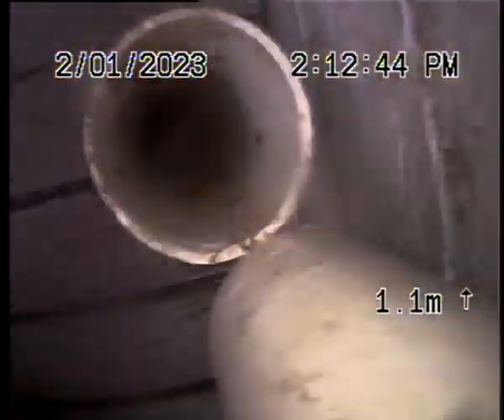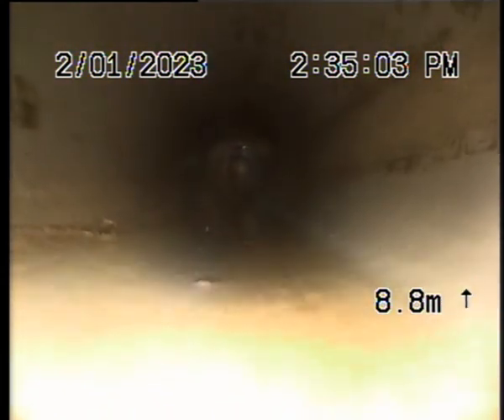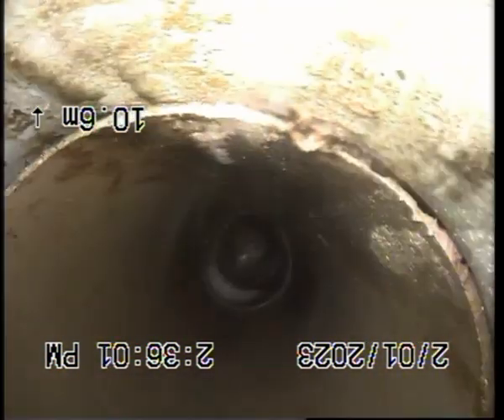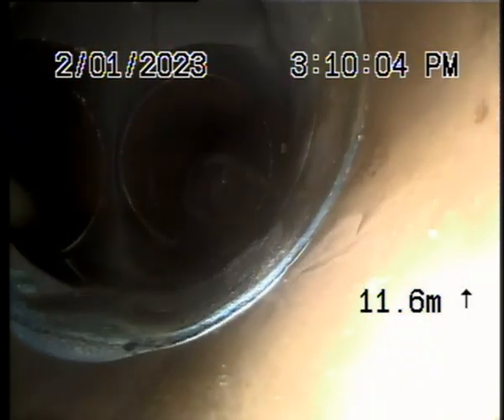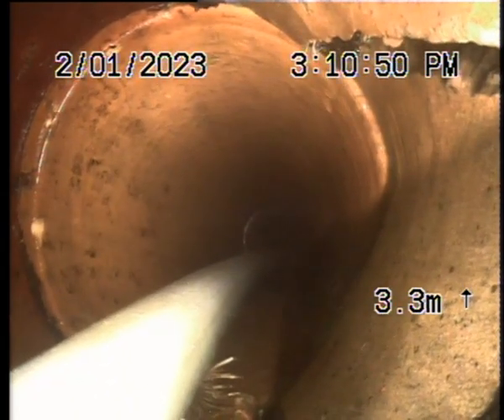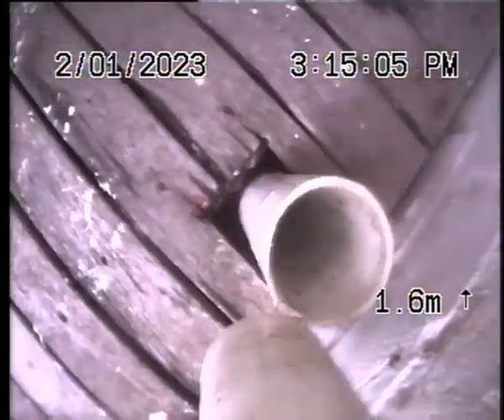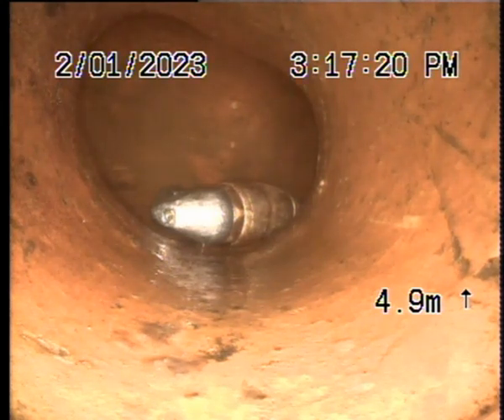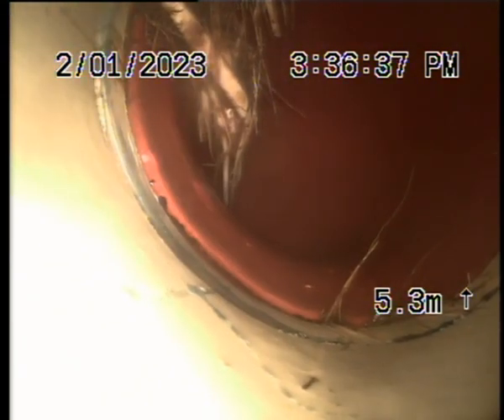Blockage King 160 Danks St AP 2023 02 01 12 50 36